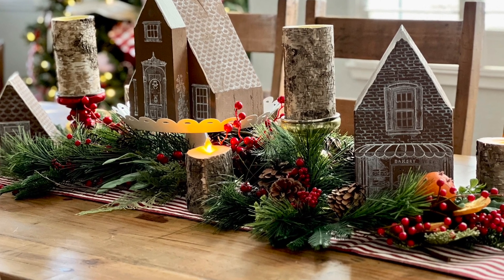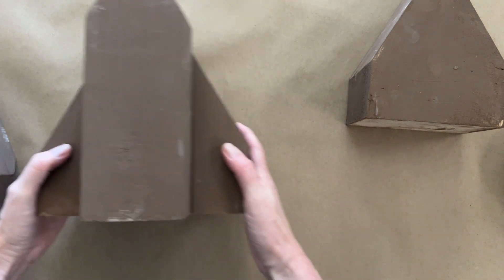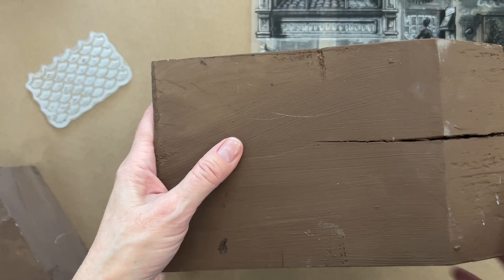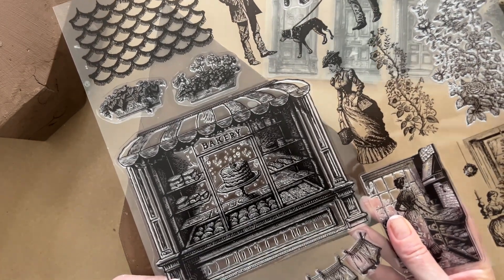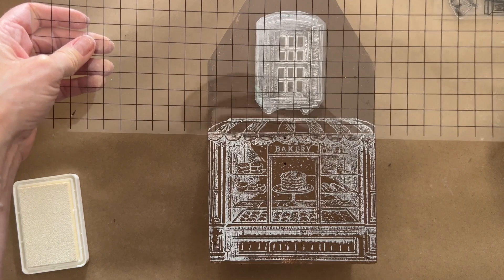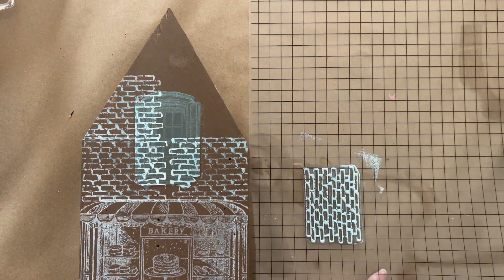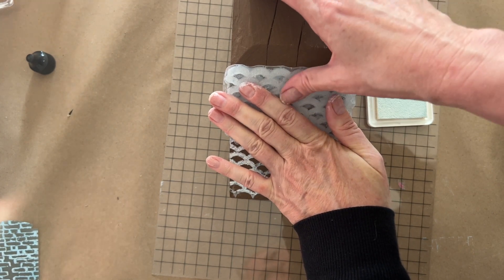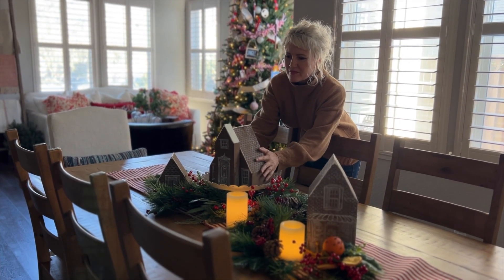Make a Charming Rustic Christmas Gingerbread Village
Today's project where turning a simple block of wood into a charming gingerbread village using Portobello Stamp. First things first, let's talk wood. Josie’s husband, Aaron provided us with some 2x4s, 4x4’s and other scrap wood that he had cut into quaint house shapes with two simple angled cuts for the roof. You may also be able to find pre-made ones at your local craft store. He cut a variety of heights to give our village some character. Mixing and matching different sizes really makes the village come to life.

You want a fairly smooth surface for stamping, so a little sanding might be necessary to prepare your wood if it’s too rough. But don’t get too carried away. Some imperfections will add to the rustic look. Next, select a gingerbread brown mineral or chalk-type paint and put on your base coat. Add additional coats if needed and let it dry.

Then comes the fun part – stamping! We're creating a variety of buildings, including a chapel (we totally loved the look of layering two blocks of wood to achieve this). You’ll see the designs we choose, but our Portobello stamp offers a plethora of designs, so let your creativity flow and choose what speaks to you! In the video, there are some helpful tips on how to align your roof pattern correctly and a nifty trick on how to make a shorter window to create more variety or fit your wood piece.

If you make a small mistake, no stress. If you really don’t love the look, you can repaint and restamp, but we find that most of the time, once you finish the project, it all comes together, and those little imperfections just make it feel real, especially for a rustic look.

Pro Tips: For inking, we experimented with both IOD ink pads with white ink and paint. We lean towards paint because it gives a bolder finish, but if you like a more precise look from your stamps that might be the way to go for you. Test on some scrap wood or paper to see what works for you before committing.

Don’t forget to add a few snow accents on the front of your houses using white paint for that cozy winter feel!

Watch the tutorial video to follow each step in creating your very own gingerbread village and share your results in the Creative Tribe.

Grab your IOD products and supplies by using the store locator and finding a stockist near you

IOD Products Needed:
✨ Portobello Stamp
✨ IOD Ink Pad

Other Supplies:
🎨 Blocks of Wood (2x4, 4x4, or other scrap wood cut with two 45 degree angles for the roof)
🎨 Chalk or Minteral Type Paint (Gingerbread Brown)
🎨 Chalk or Mineral Type Paint (White)
🎨 Sandpaper (if needed)
🎨 Brayer (for spreading paint on the stamping surface)

Timestamps:
00:53 - Painting Wood with Gingerbread Brown
01:37 - Creating a Chapel with Layered Wood
03:04 - Stamping Process and Techniques
04:17 - Roof Tile Stamping Technique
06:39 - Planning Building Types and Details
07:21 - Choosing and Stamping Storefront Designs
08:38 - Layering Stamps with Masks
09:36 - Brick Stamping and Alignment Tips
12:40 - Inking and Re-Inking Tips for Stamps
15:60 - Adding Final Snow Touches with Paint